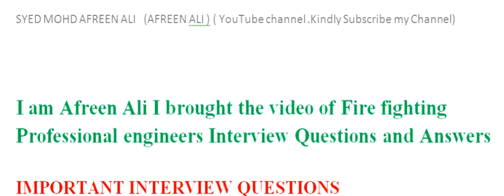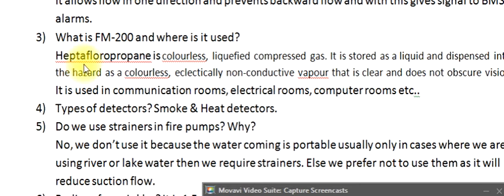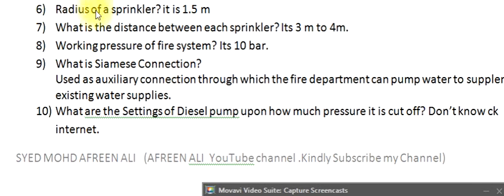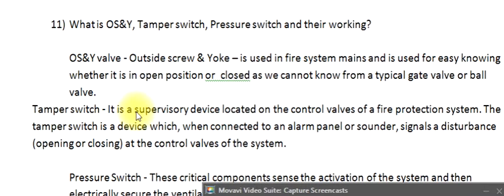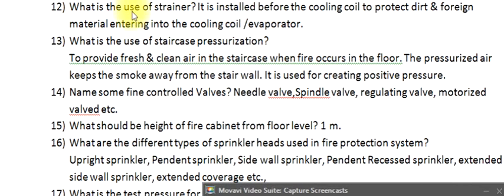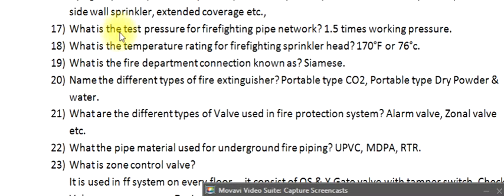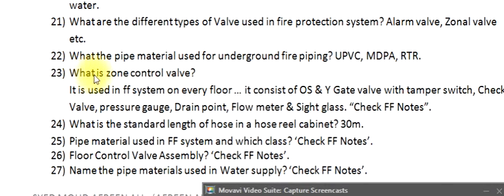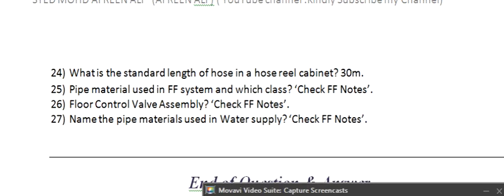Plumbing Engineer Interview Questions and Answers Part-2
Plumbing Engineer Interview Question and Answer Part-2